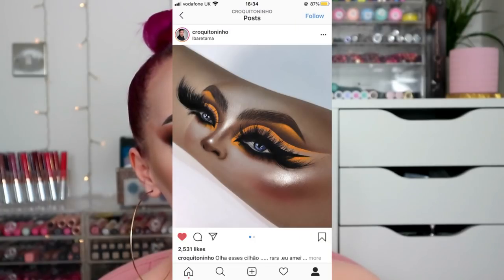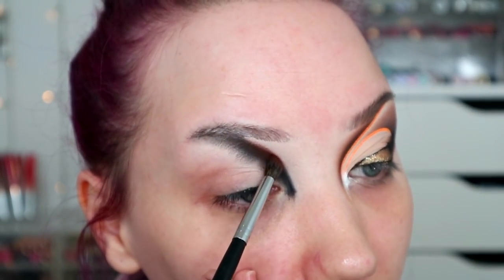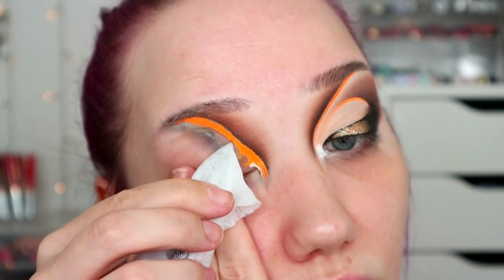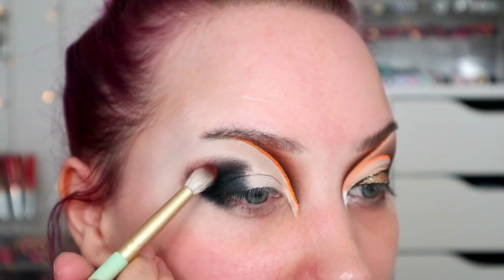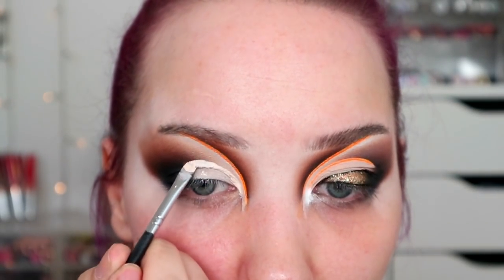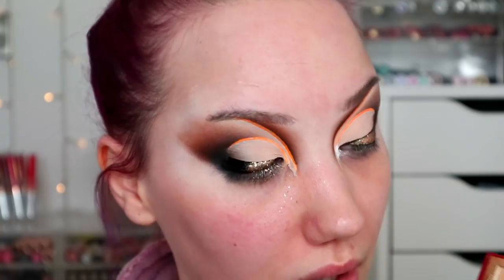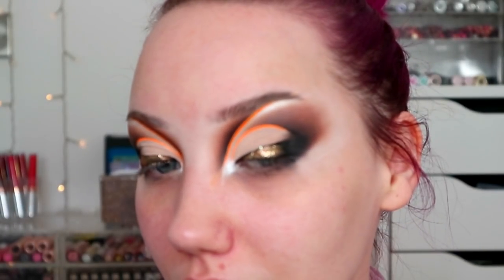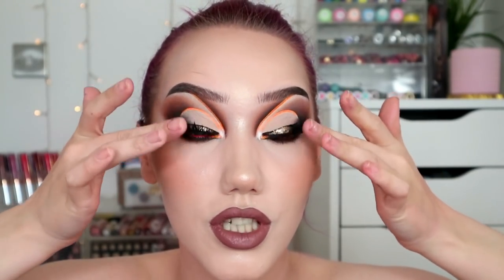DRAMATIC DOUBLE CUT CREASE MAKEUP TUTORIAL | MAKEMEUPMISSA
Hey frens! Today I played with an old fav drugstore palette and my neon liners again... I'm slightly addicted to them! I don't know what this look is but you know me, just fannying about with makeup makes me calm!
PRODUCTS ➜
*ABH primer
Lottie London palette
MUR moisturiser
ELF primer
Nars foundation
MUR concealer
Coty powder
Essence contour
MUR bronzer
Amazon highlighter
MUR blush
*Benefit blush
*Pixi setting spray
*Huda lip liner